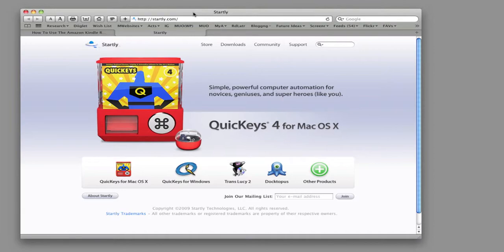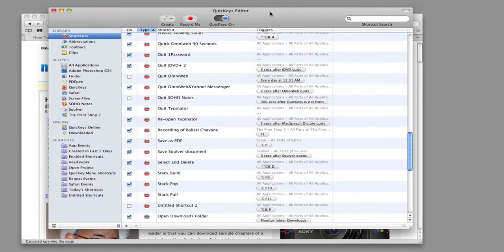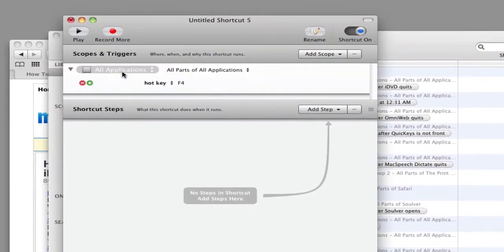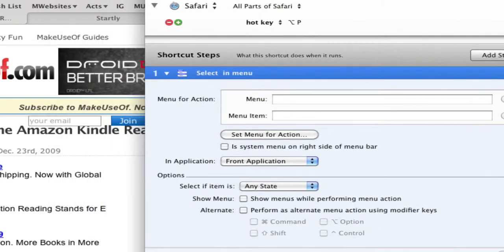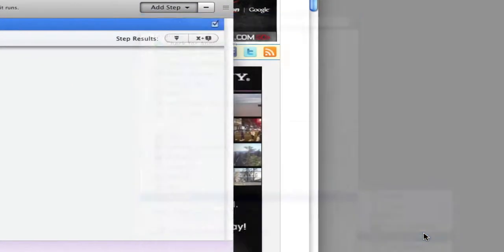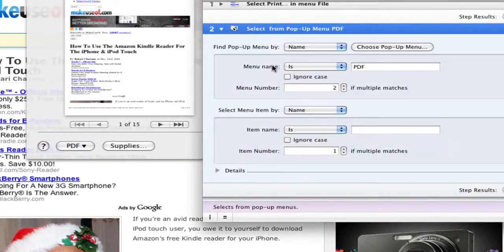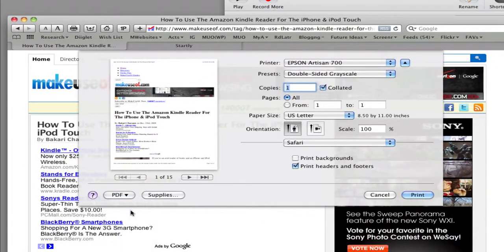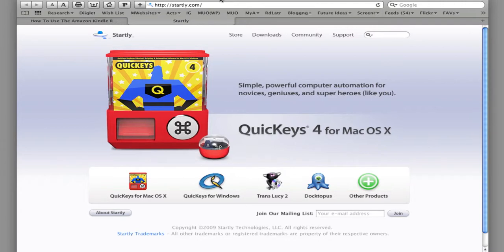Automate Save As PDF Using QuicKeys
This video tutorial will show you how to put together a workflow using QuicKeys to automate the steps of saving a webpage as a PDF in Safari.